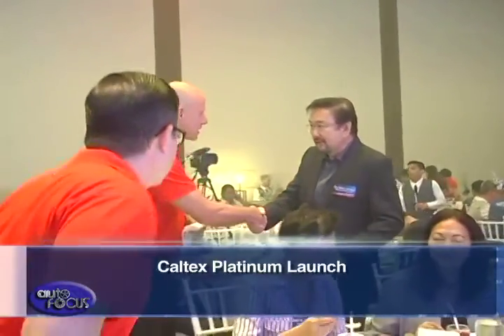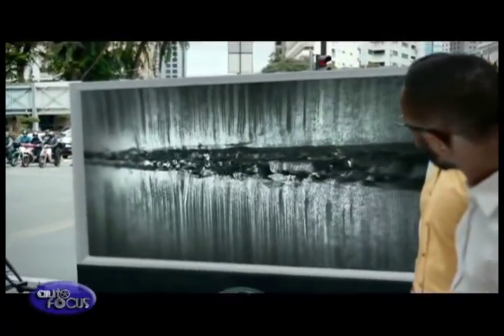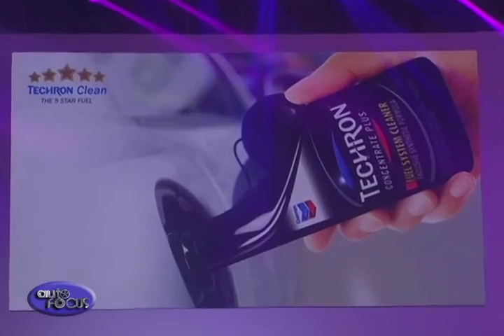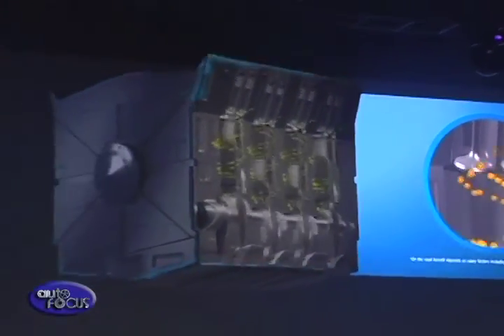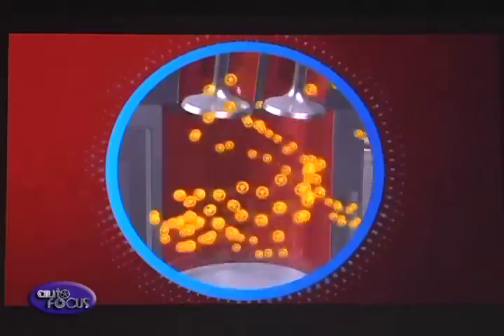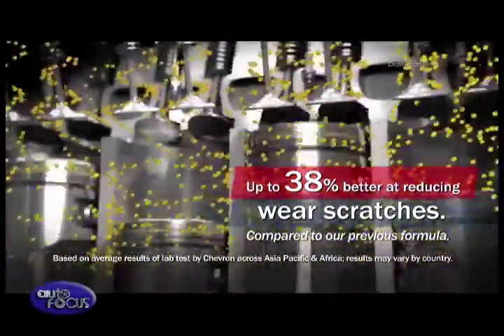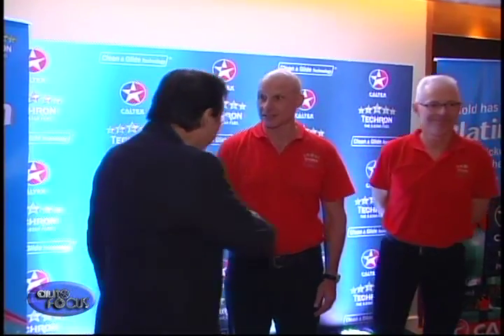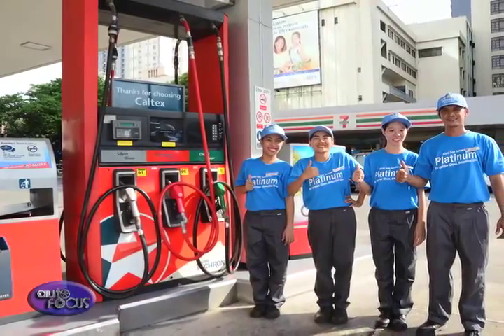Chevron Launches Caltex Platinum - Industry News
Chevron Philippines, the marketer of Caltex brand of fuels and lubricants has recently introduced a new technology that’s suppose to enhance protection and fuel efficiency via the Caltex Platinum with Techron now with Clean and Glide Technology.

Chevron has flown-in its Product Engineering Regional Manager for Asia Pacific Greg Engeler to share more facts about the new technology.

Chevron announced that after rigorous laboratory tests and approximately 600,000 km of fleet testing, the all-new Platinum with Techron is now set to deliver the benefits of a more efficient engine to the local market.

Isuzu Commercial Trucks Sales Performance In May 2016 - Industry News 
Isuzu Philippines Corporation or IPC has recently released its sales performance for the month of May based on the combined data from the Chamber of Automotive Manufacturers of the Philippines Inc. and Truck Manufacturers Association of its light-, medium- and heavy-duty trucks. Sales of Isuzu’s commercial trucks totaled to 2,183 from January to May this year, registering a 39.1-percent spike over the same period in 2015. The result is reportedly a further improvement on IPC’s overall performance year-to-date, which stands at a 35.1-percent growth on account of 10,819 deliveries made so far this year compared to the same months last year.

The figures also show that sales of IPC’s light commercial vehicle line-up, which includes the Isuzu Crosswind AUV, D-MAX pickup and mu-X premium SUV, have risen 34.1 percent with 8,636 units moved from January to May this year, compared to the same period in 2015.

On a monthly tally, IPC’s performance in May accelerated 20.1 percent compared to the same month last year.

The result in May, as well as for the first five months of 2016, places IPC firmly on third spot in the Philippines’ commercial vehicle market while at the same time recording the highest increase, at 35 percent, among the top three automotive companies in terms of sales growth this year compared to last year.